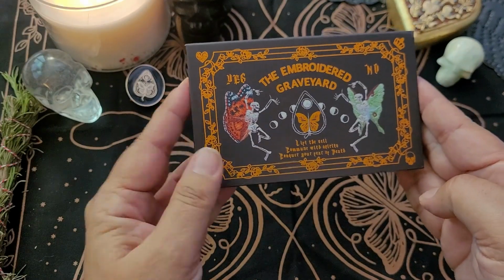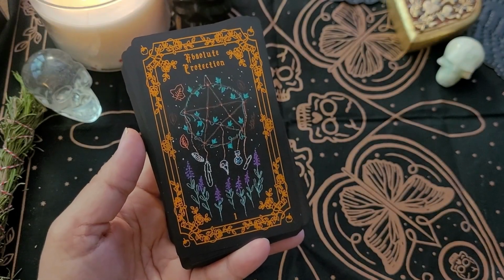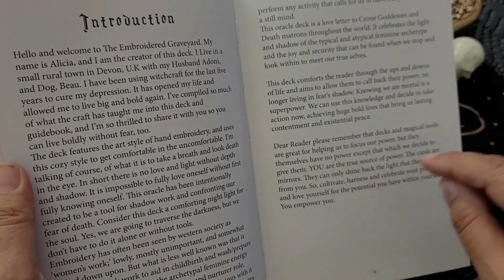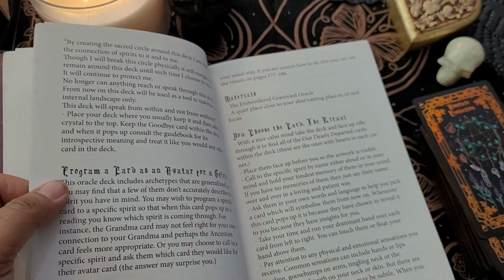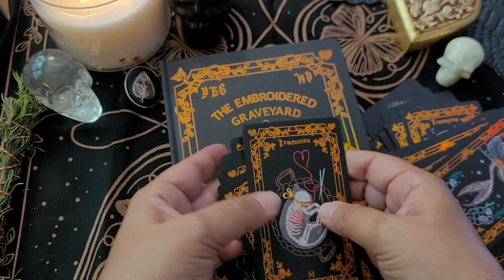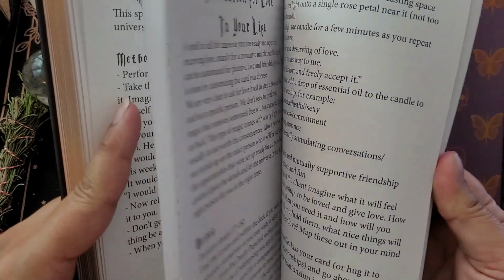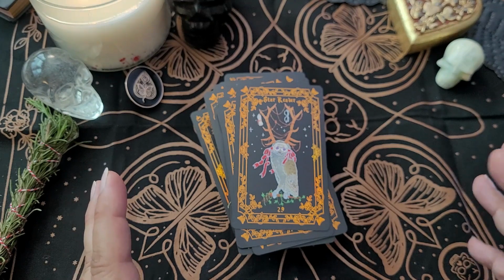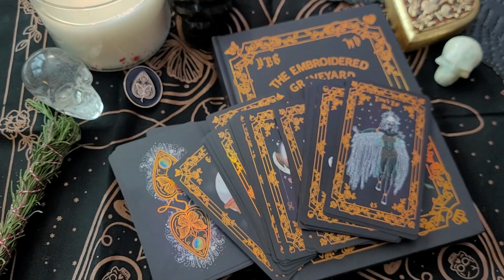The Embroirered Graveyard Oracle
A walkthrough of The Embroidered Graveyard Oracle and the awesome guide"Book"

Project Refined Life - Refining the Body, Mind and Soul - sharing ideas and thoughts as a Reiki Master/Teacher, Yoga Teacher, Meditation Coach, Facilitator of the 9 Rites of the Munay-Ki, 13th Rite of Womb & Cacao Ceremonies for a deeper connection to self and refine your life.

Salamanca by Sarah, The Illstrumentalist